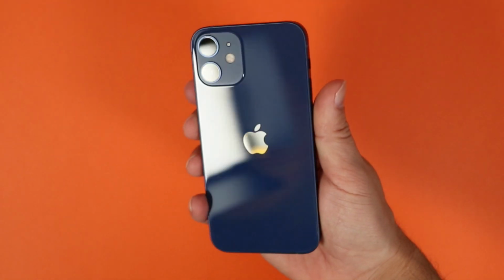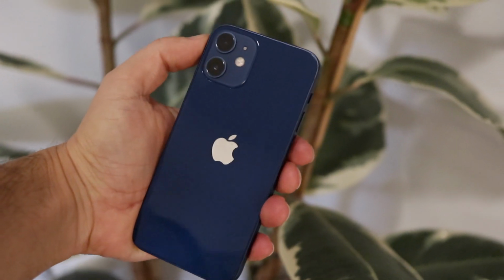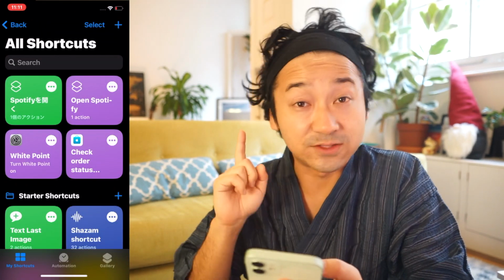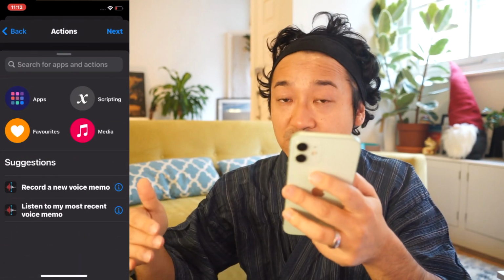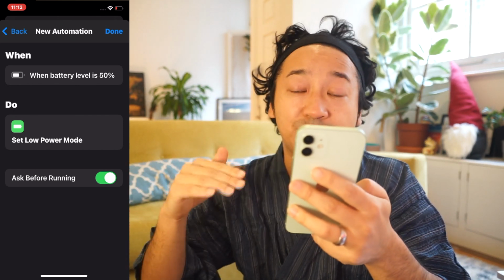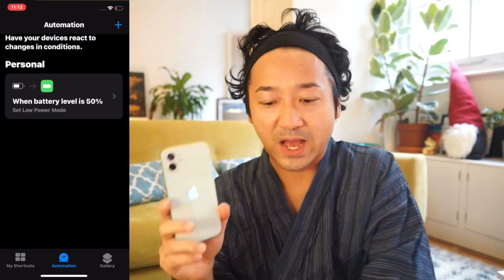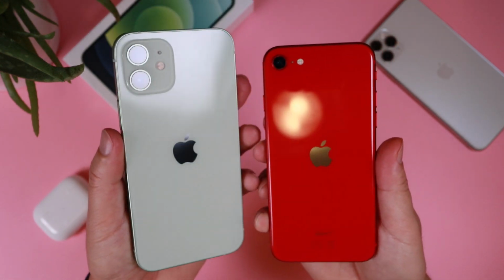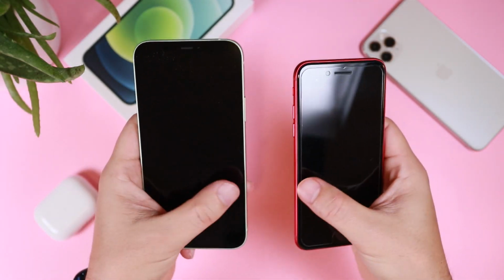WHICH IS THE BEST!? iPhone 12 Mini vs iPhone 12 vs iPhone SE Comparison!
Okay, let's compare small iPhones today. I think each phone attracts specific consumers and you might wanna think deeply before getting one.

Especially if your motivation to buy a new iPhone is your current iPhone's bad battery life, try the setting I told you in the video. You may not even need a new iPhone.